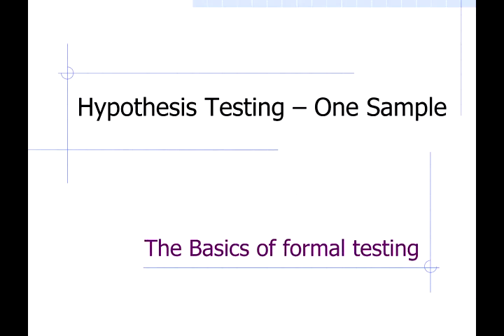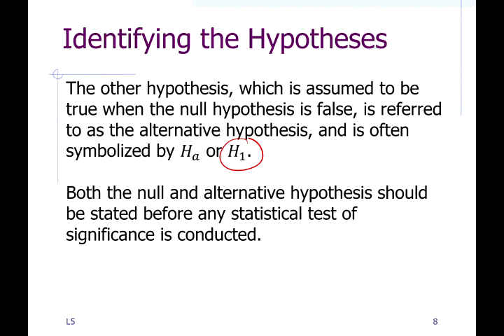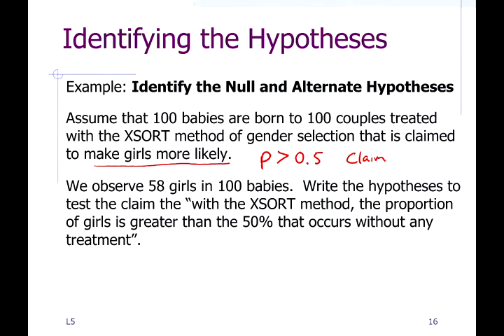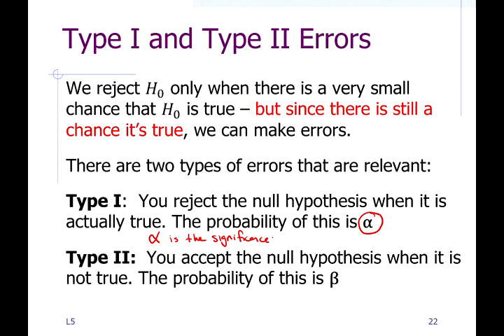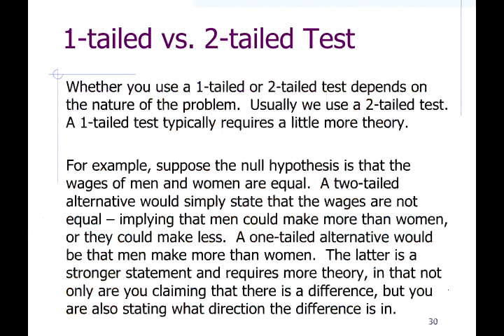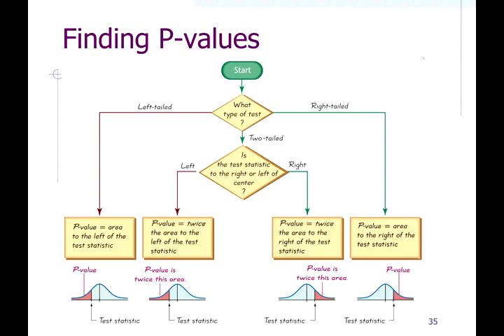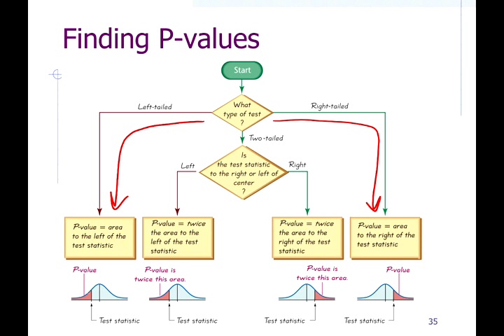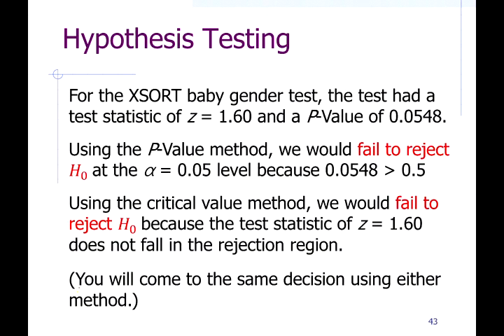Eric's Statistic Lecture: An Introduction to Hypothesis Testing